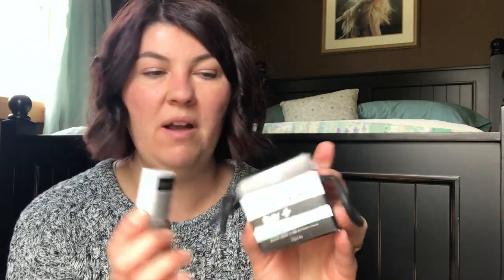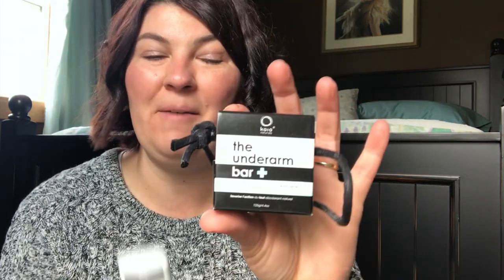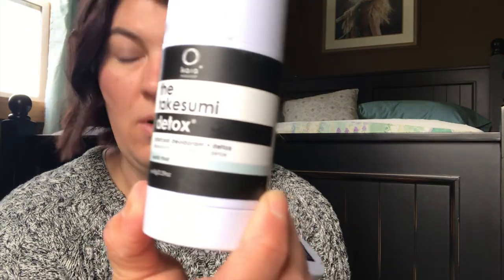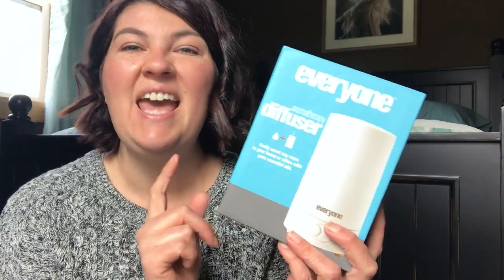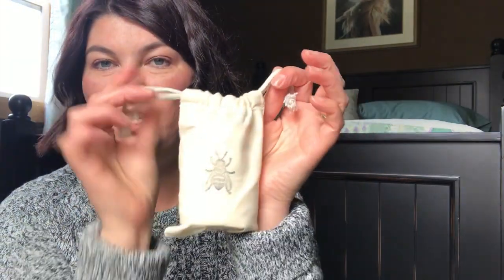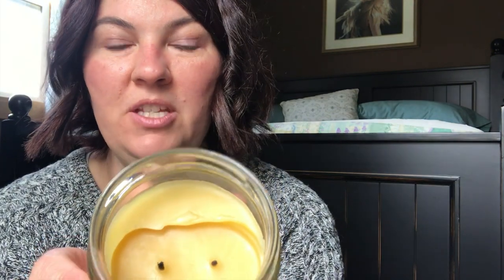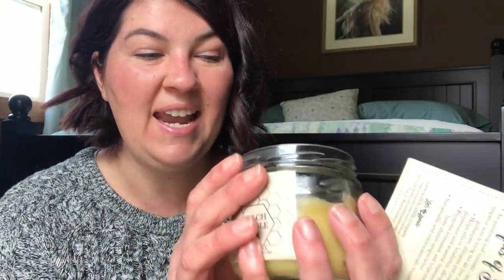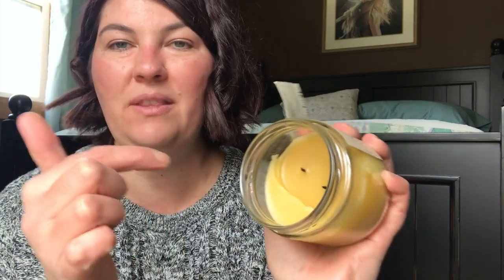Favorites & Repurchases | January 2020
HELLO, my amazing friends! 💕

INSTAGRAM ➙ MelissainMN
FACEBOOK  ➙ MelissainMN

LET'S DISCUSS PRODUCTS, SHALL WE? ⤵
New to gluten-free? Don't know where to begin? What brands are safe?
Most products discussed in my videos can be found here.
These are MY tried, true, and tested products- the ones I love.

🐝  PRODUCTS   ⤵
Vitagoods Scalp Massaging Shampoo Brush Target
Vitagoods Scalp Massaging Shampoo Brush Walmart
Desert Essence Tea Tree & Lemon Shampoo
EO Products Diffuser
 (iherb, Target sold out)
Root Pretty Cloth Cleansing Rounds (sold out) new stock coming soon!

🐝  ABOUT ME ⤵
Hi! I'm Melissa.  I am so happy you dropped by.
I hope you'll introduce yourself in the comments.

I'm a mom of 2 teen boys and wife of 21 years, who loves DIY projects, gardening and homestead living.
Our family is living a gluten-free lifestyle after I was diagnosed with a severe gluten intolerance in 2013.
I started this channel to help others know they aren't alone and to share brands and items I find useful in day to day living.
Every video,  you'll get a true opinion of MY personal experience including-  the good, the bad, and the worst-case scenario~ I got "glutened".
♥ from MN
 ~ Melissa